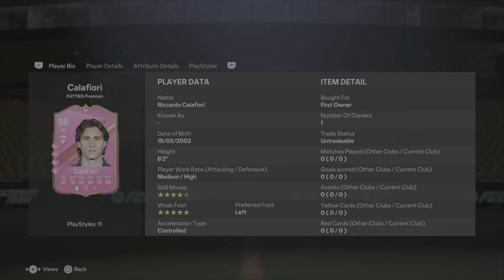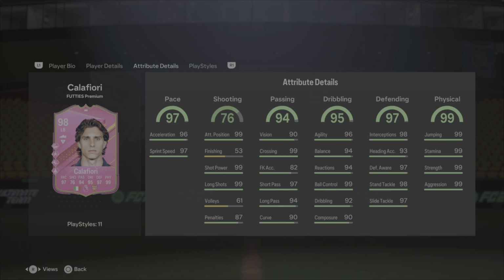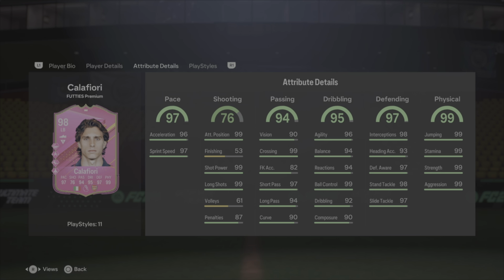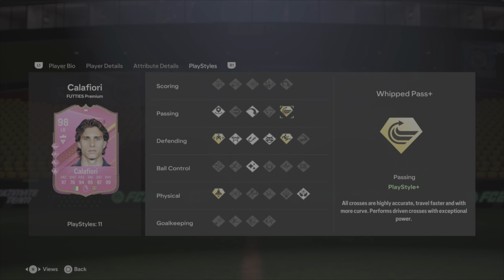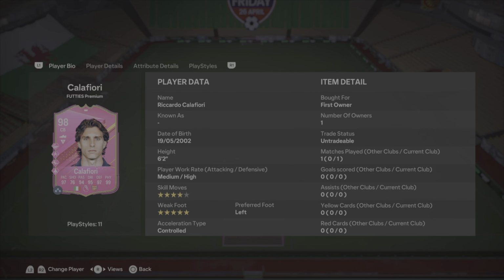THIS *ITALY* IS AMAZING!